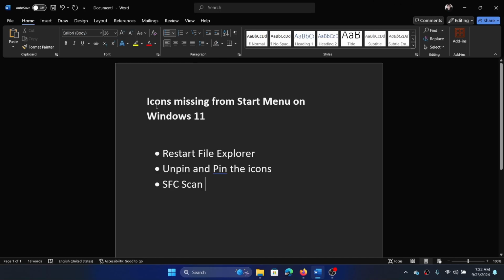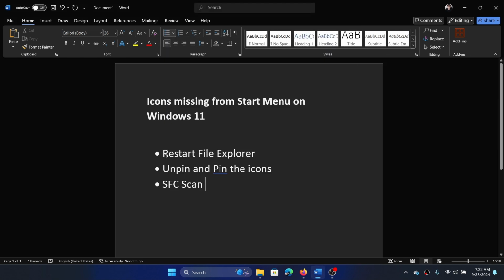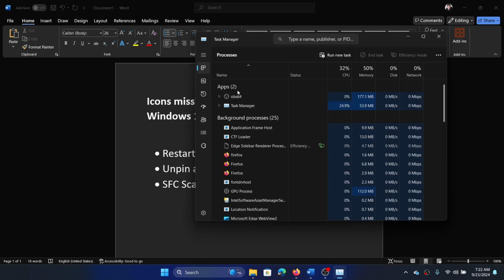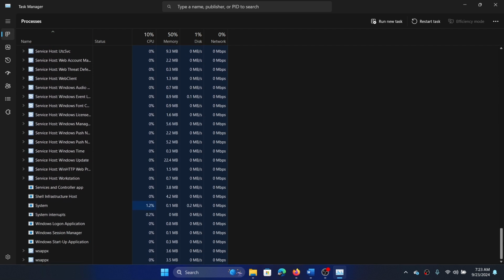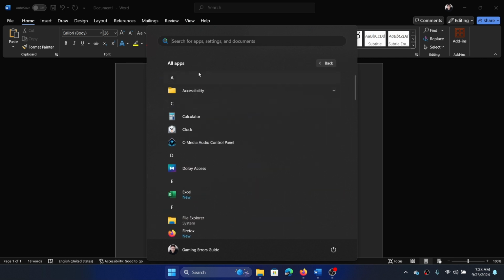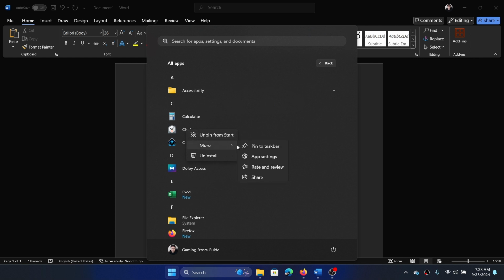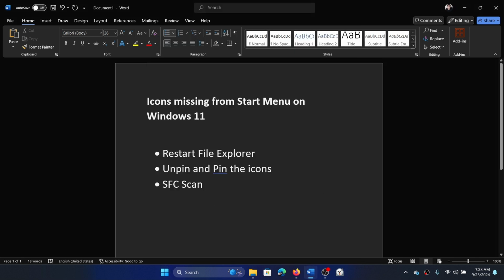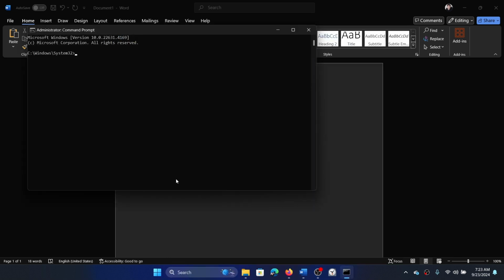How to Fix Icons Missing from Start Menu on Windows 11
Video Title: How to Fix Icons Missing from Start Menu on Windows 11

If you wish to fix Icons missing from Start Menu on Windows 11, then please watch this video.